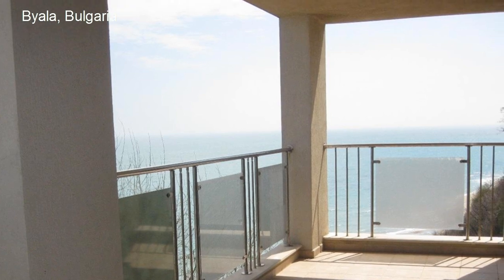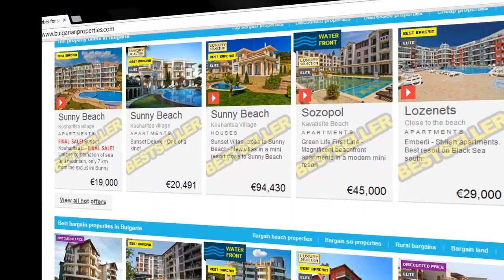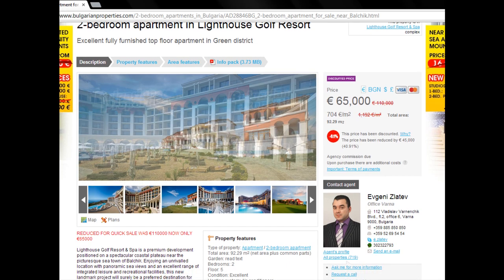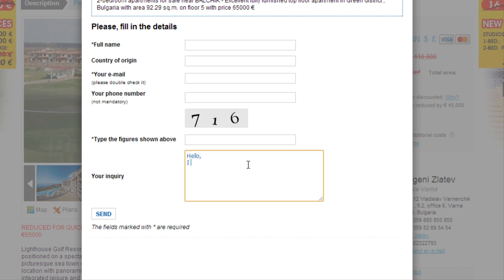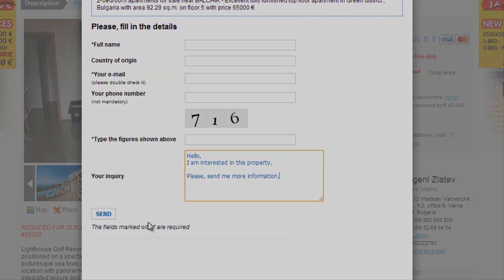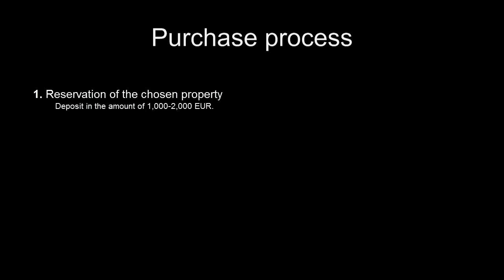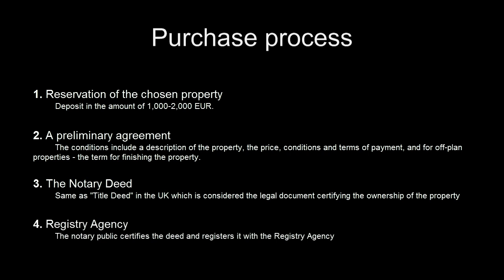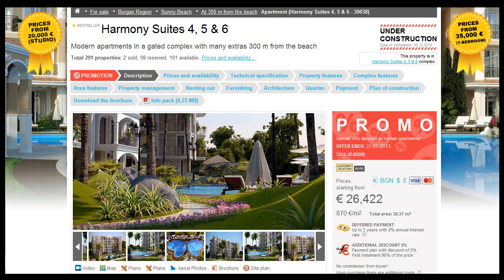4 steps: How to Buy an Apartment in Bulgaria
Buying an apartment or house with sea view is easier than you think. - £26,827. Bulgaria offers nowadays the cheapest holiday homes in Europe.

1 (one) or 2 (two) bedroom apartments are available starting from 11 000€ (even when they are in the most famous resort - Sunny Beach).
After crisis: The Bulgarian properties are the most affordable properties in Europe especially for foreign buyers.

In this video there is described purchase process which consists of 4 main steps to your new second home near the beach.

For example:
£26,827 - A studio in 4* complex with sea view in Golden Sands